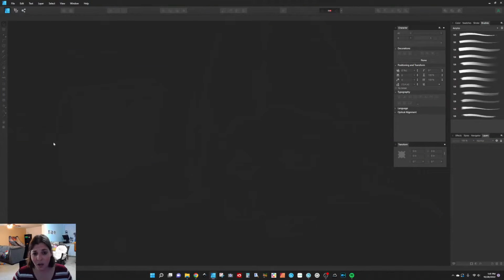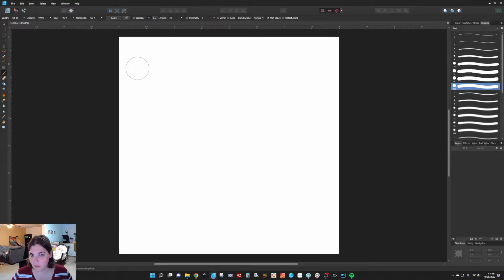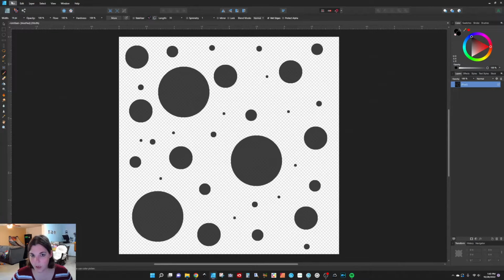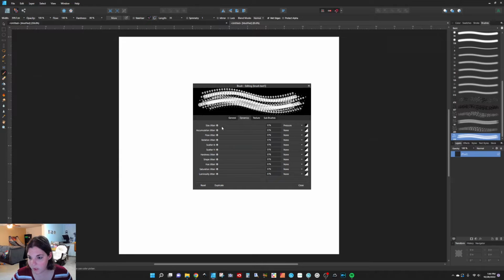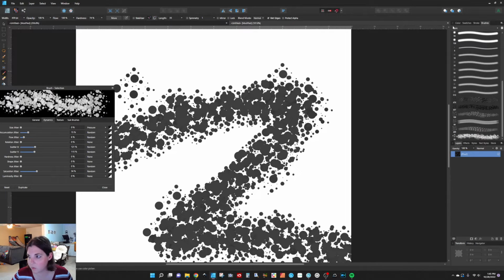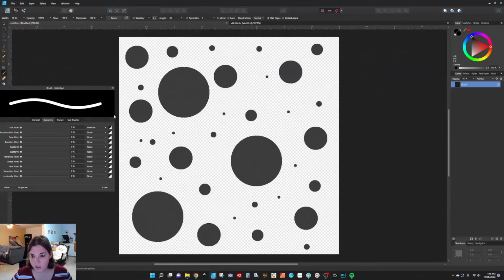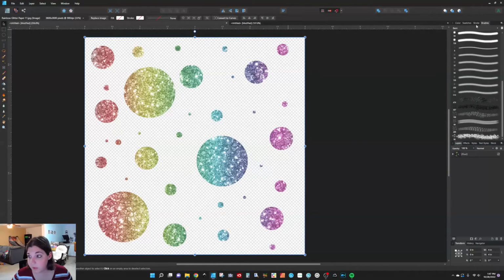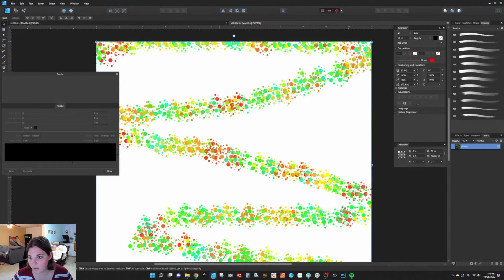How to Create Brushes in Affinity Designer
All of my crafty things I love, YT equipment, and organization hacks